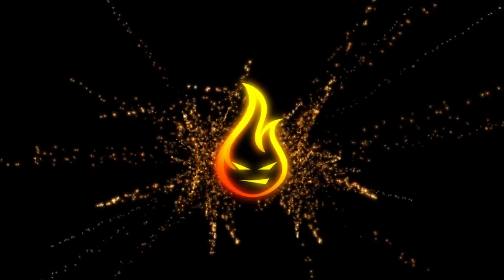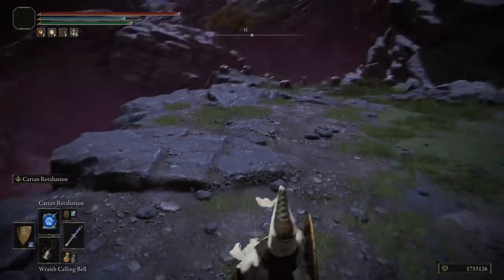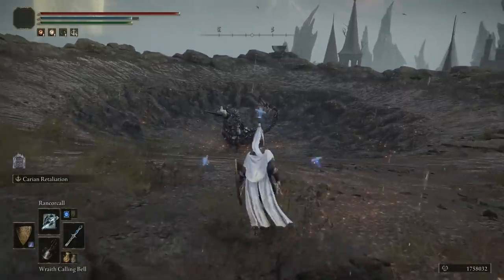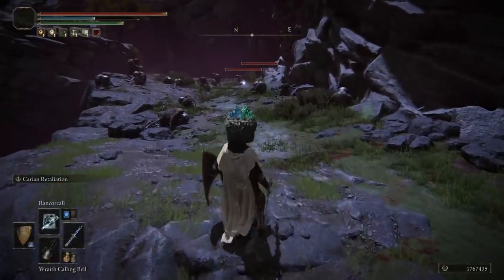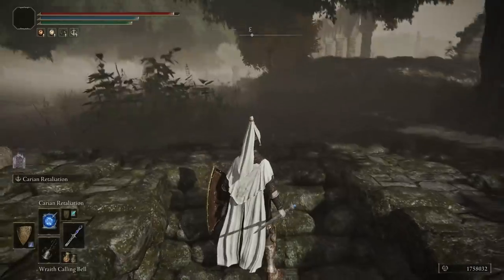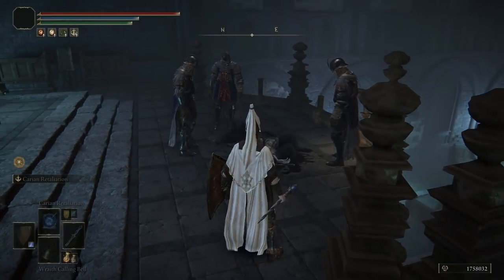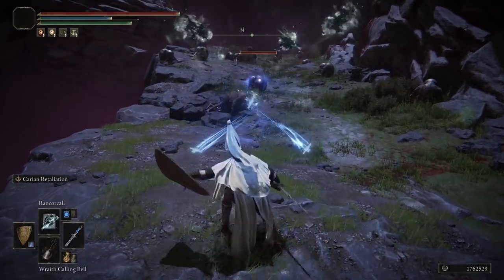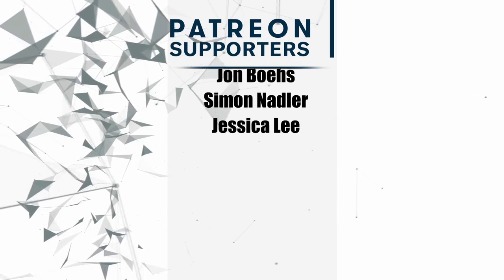This New Exploit Deletes Bosses In Elden Ring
In this Elden Ring guide, we take a look a new exploit that will allow you to delete bosses with ease.

THE NEW FANTASY ACTION RPG. Rise, Tarnished, and be guided by grace to brandish the power of the Elden Ring and become an Elden Lord in the Lands Between.~Steam Store